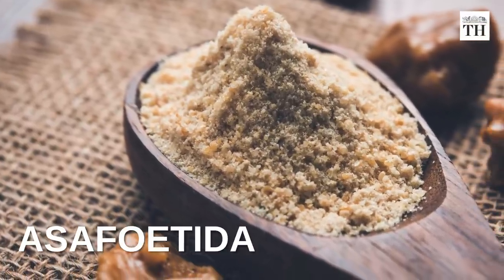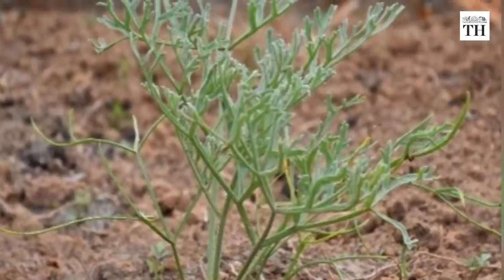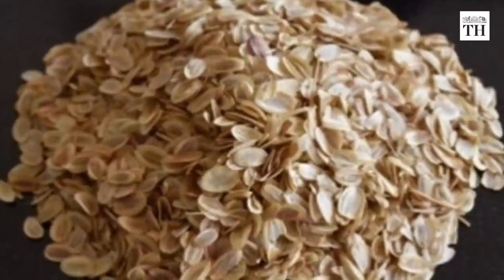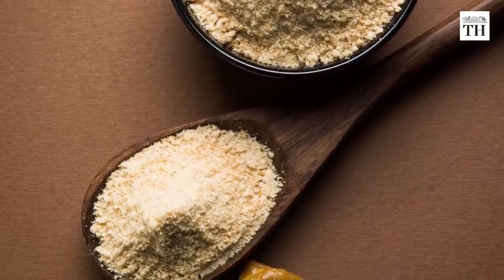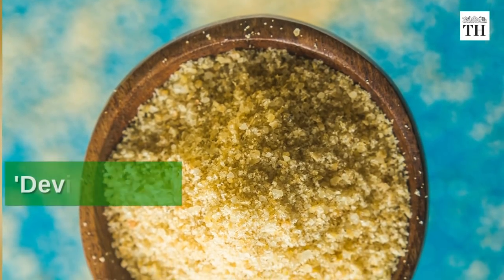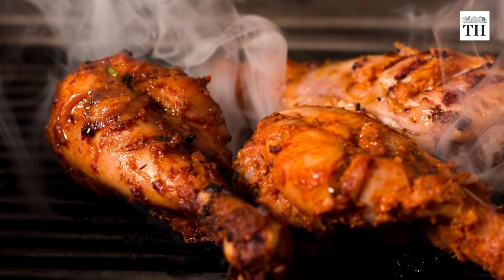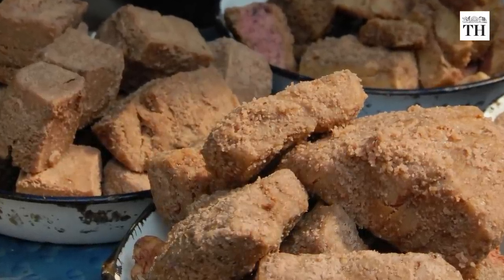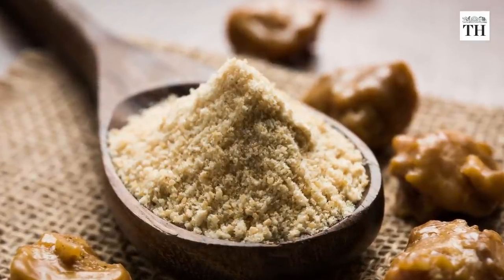Asafoetida grown in India for the first time ever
Asafoetida is a spice that is an integral part of the Indian cuisine. It is a natural medicine and a go-to home remedy for digestion-related problems. A recent project by the CSIR-IHBT has given India a chance to taste the spice cultivated in its own land. The CSIR-IHBT has planted 800 saplings of ferula asafoetida.